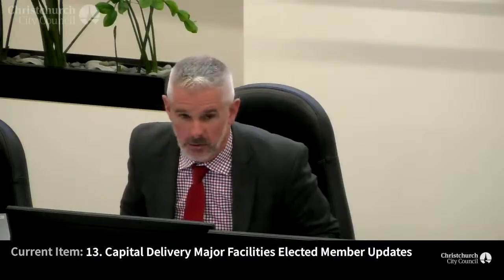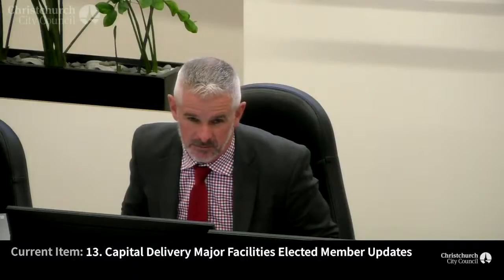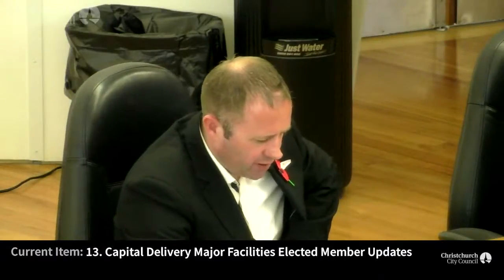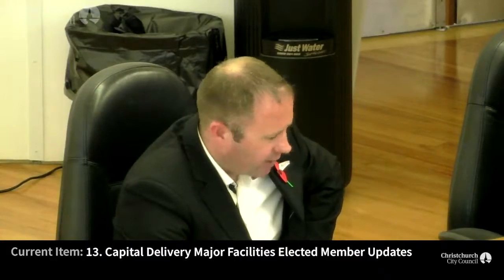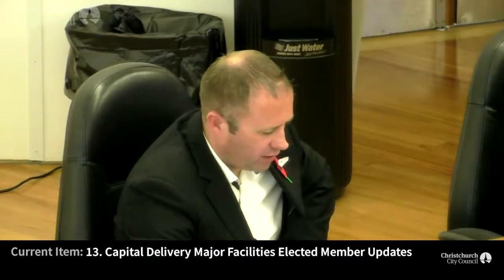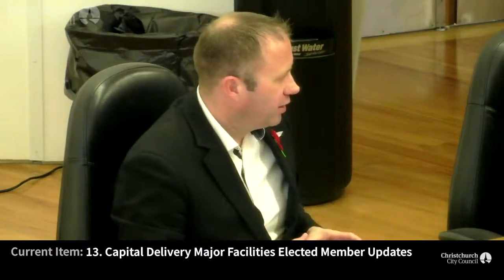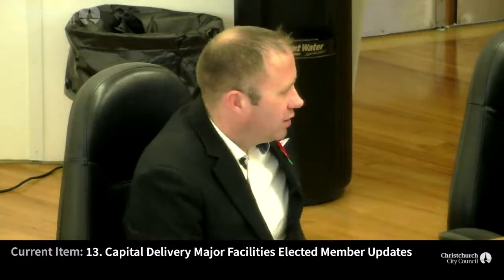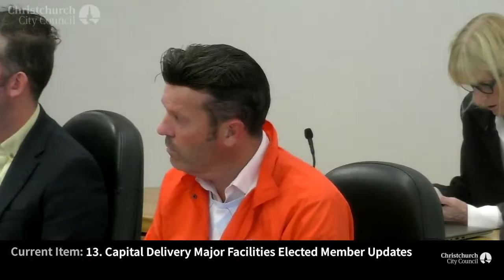29.04.211 - Item 13 - Capital Delivery Major Facilities Elected Member Updates